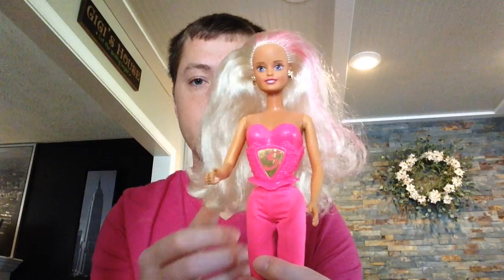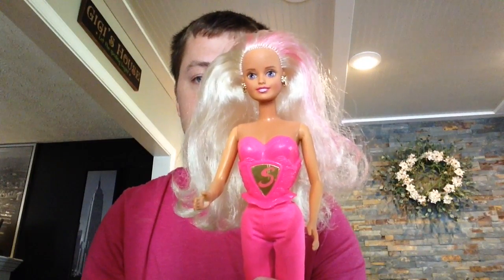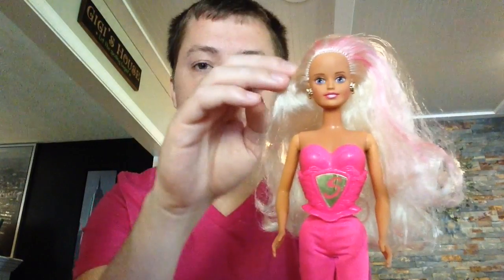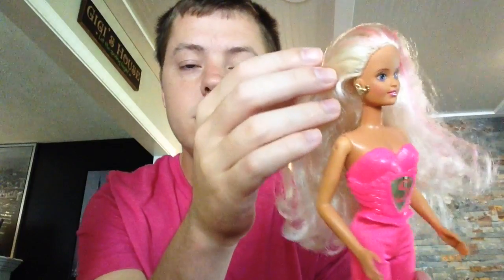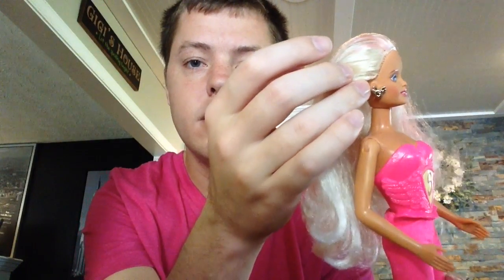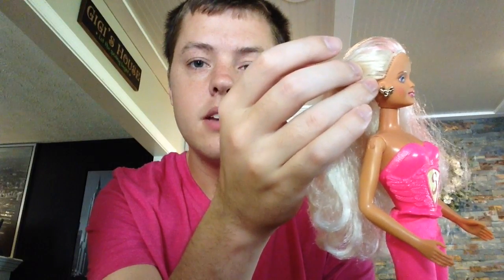My video review on Super Sindy Doll 1994 (Hasbro)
This is my video review on the extremely rare doll called Super Sindy from 1994 by the Hasbro Toy company. The doll is extremely rare and hard-to-find since Barbie from Mattel outsold Sindy from Hasbro the company had unfortunately discontinued the Sindy doll. However, the Sindy dolls are available on eBay for sale and/or bidding by sellers/collectors on so don't wait but make sure you are able to afford them because not all prices come in peace.